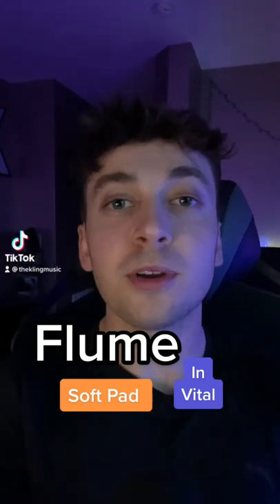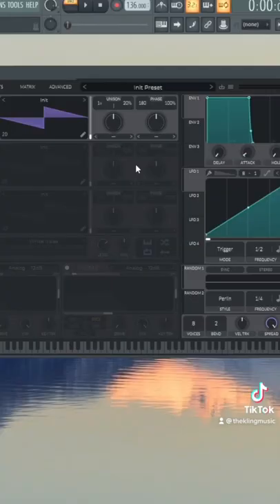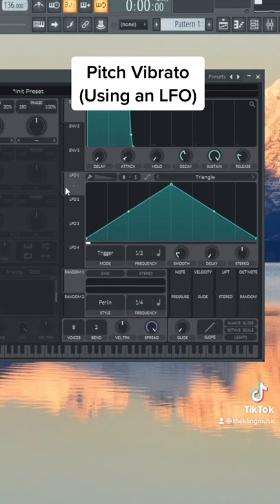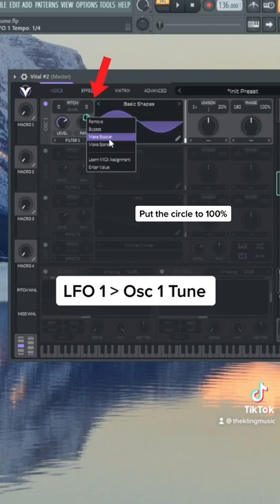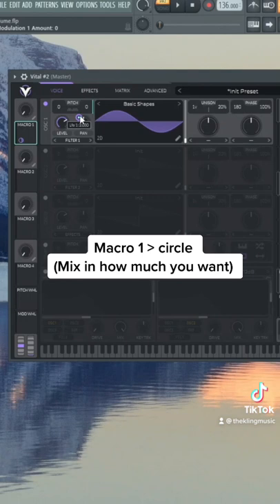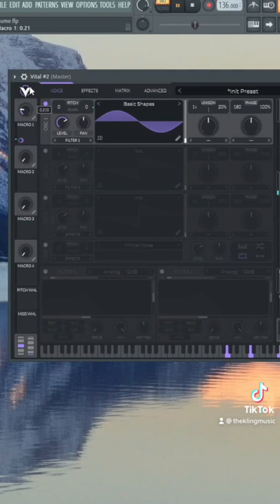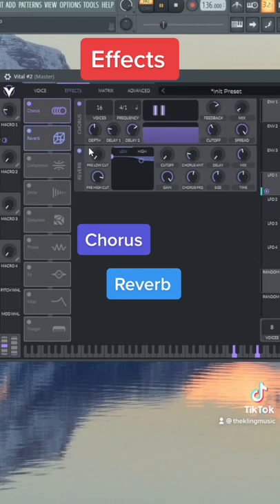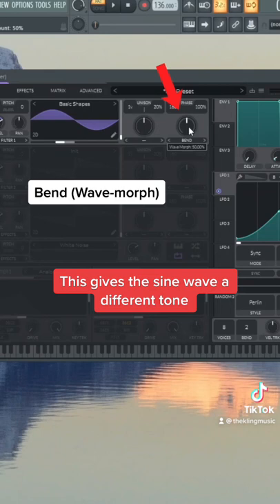Flume's 'Rushing Back' Pad in VITAL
Another great sound that you can make with JUST the basic shapes. The sine wave does most of the work. You can add some pitch vibrato & bend to give it that extra push. This is the pad from Flume's Song "Rushing Back".